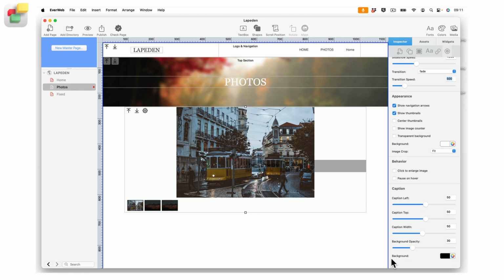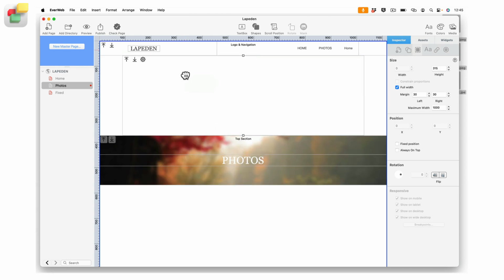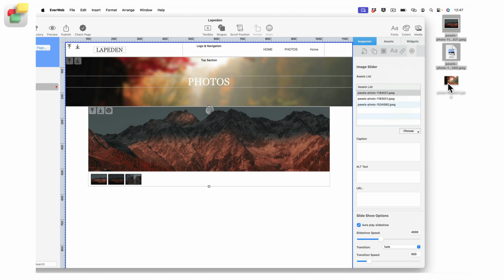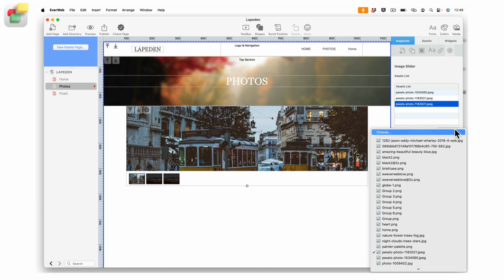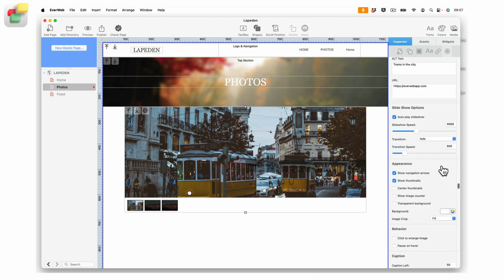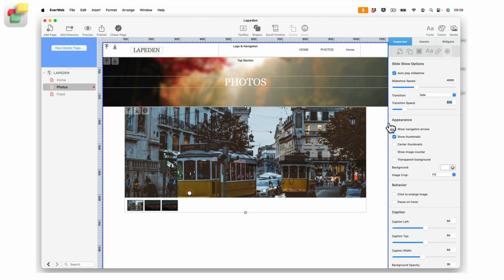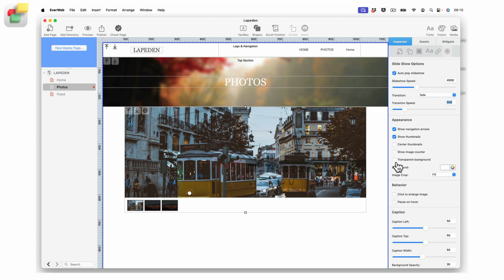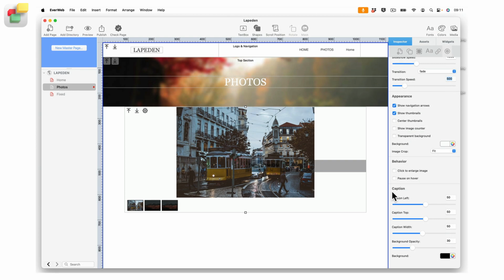EverWeb's Image Slider Widget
EverWeb is the leading website builder for macOS and Microsoft Windows! Create beautiful, responsive websites without needing to code - just drag and drop your text, images, and media anywhere you want to create the website you’ve always wanted!

0:00 - Introduction
0:16 - Page Layouts & the Image Slider Widget
1:25 - Adding Images in to the Widget
2:00 - Images and the Assets List
2:40 - Image Options
3:30 - Slideshow Options
4:11 - Appearance Options
5:32 - Behavior Settings
5:50 - Working with Captions

To use the features described, we recommend EverWeb 4.2 or higher, for macOS or Windows.

EverWeb’s Image Slider widget lets you create a rotating slideshow of images on your page.

To add an image slider to your page, click on the Widgets tab, then drag and drop the image slider widget on to the page.

You can use the image slider widget on fixed width, or responsive page layouts. On a fixed width page layout, such as the Centered Layout, you can move the widget around the page by drag and dropping it.

To change the widget’s size, use the grab handles in its corners.

In this example, I am going to add an image slider widget to a responsive page layout. When you add the widget, it will display as a full width object.

Use the Left and Right margins settings, in the Metrics Inspector, to add margins to either side of the widget. Set the maximum width of the widget using the Maximum Width option.

Move the widget up and down the page using the widget's toolbar icons, or drag and drop the widget, up and down the page,

To add images one at a time to the Image Slider, click on the Choose button. Select animage from the dropdown list.

Alternatively, drag and drop images from your computer into the Image Slider Assets List. You can drag and drop more than one image at a time.

You can also drag and drop images directly on to the Image Slider widget in the Editor Window.

After adding your images, you can re-arrange them in the list. Select the image you want to move, then drag it up or down the Assets List to where you want it.

If you have added an image you no longer want to use, select the image then hit the delete key to remove it.

The image is only removed from the Image Slider Assets List. The image is still available if you need it via the Choose… button.

Images can have their own captions. Enter your description in the Caption field.

An image can also have a URL link. If a visitor clicks on the image, they will be taken to the URL that you have added.

You can also add ALT Text to the image for the vision impaired. It is also useful if the image cannot be displayed. Instead of the image, the ALT text appears.

Adding ALT Text may also benefit your SEO, but above all, when entering ALT Text, make sure you accurately describe the image.

Under Slide Show Options, you can select if the slide show plays automatically. Disabling this requires the visitor to manually click through the slideshow to change the image.

You can set the speed at which the slideshow plays. The default speed is  4000 (4 seconds.)

You can choose the type of slide transition from Fade, Flash, Pulse, Slide, and Fadeslide.

In the Appearance section, you can choose to show the navigation arrows or not. These arrows appear on the left and right side of the image, allowing the visitor to manually change slides.

You can also choose to show, or hide, slideshow Thumbnails. Center Thumbnails allows you to display thumbnails in the center of the slideshow or to the left.

Show Image Counter shows the image count in the bottom left corner of the image when the visitor has clicked to enlarge the image.

This option only works when Click to Enlarge Image is checked in the Behaviour section.

You can choose a transparent background, or  your own image slider background color. Use the color swatch or color wheel to choose the color.

Use the Image Crop dropdown menu to select how you want the image to appear.

The Behaviour section has two options. To be able to click on the image to enlarge it, check the Click to enlarge image option. To pause the slideshow when the visitor hovers over an image or not toggle the option.

If you have added captions, you can choose where you want the caption to appear on the image use the four Caption sliders.

In addition, you can set the background color of the Caption using the Background option.